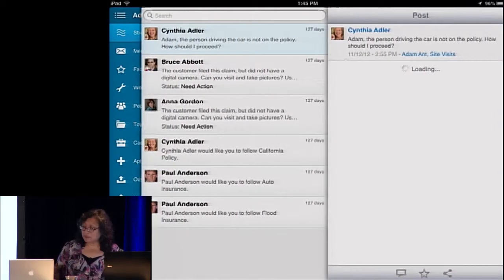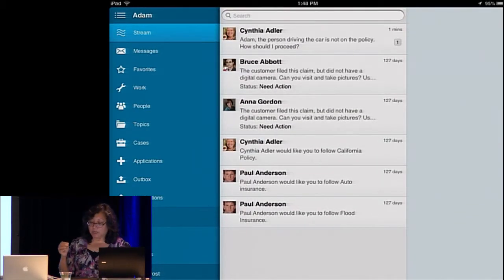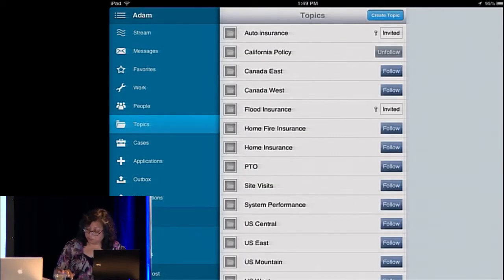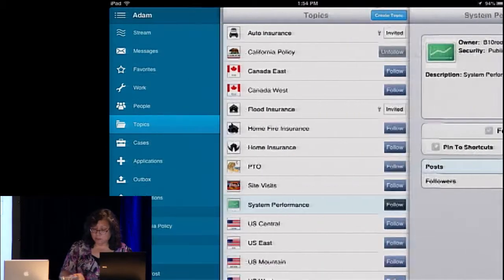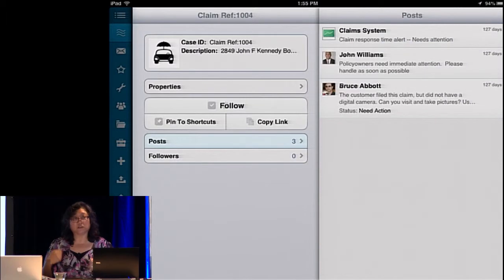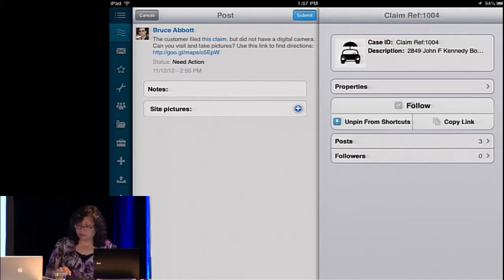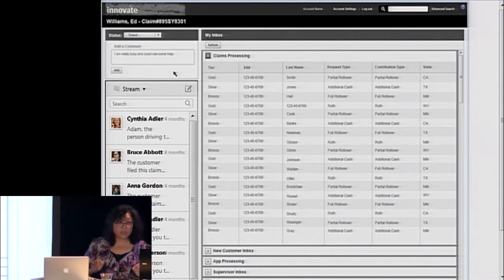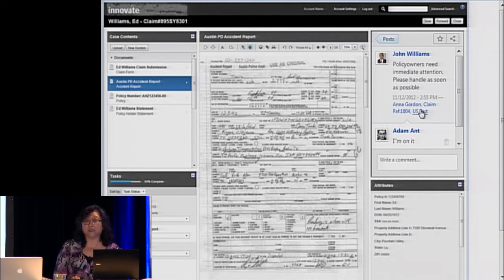bpmNEXT 2013: Social and Mobile Computing for BPM and Case Management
Rhonda Gray, OpenText
Social collaboration features must be integrated within BPM and Case Management solutions and be accessible to users whether working at their desk or on a mobile device. OpenText Touch lets knowledge workers receive updates on followed processes, cases, tasks, and users via event streams, submit tasks and approvals via a mobile device, access all case information, and retain the event stream as a part of the case or process history. It is an independent cloud-based mobile and social application integrated with BPM and Case Management, which is different than making BPM or Case Management social or mobile enabled. Touch also supports multi-tenancy and offline requirements.

Rhonda Gray is part of the OpenText product management team that focuses on advancing OpenText's leadership position in BPM and Case Management. A pioneer in the process management space, Rhonda has been a product manager for BPM products since the late '90s. Prior to her product management roles, Rhonda held technical and management positions in software development and customer support.